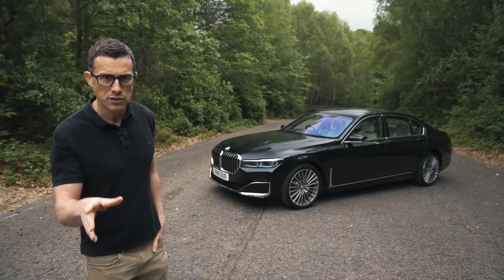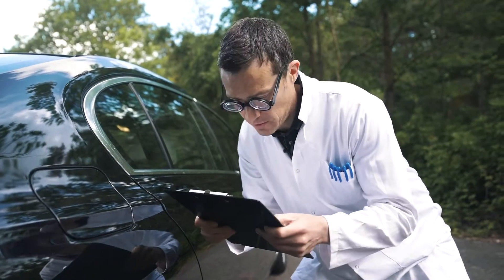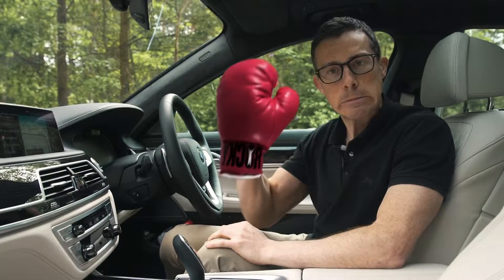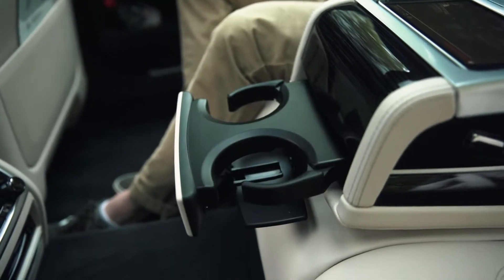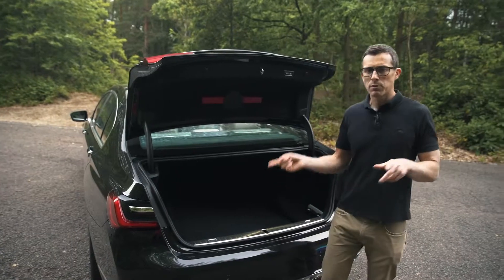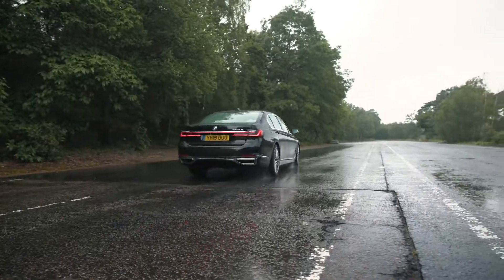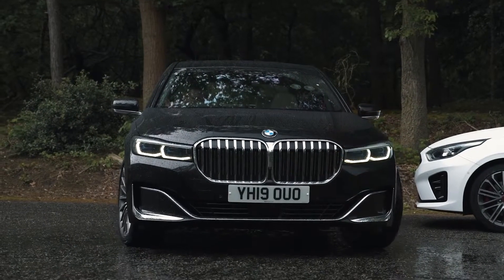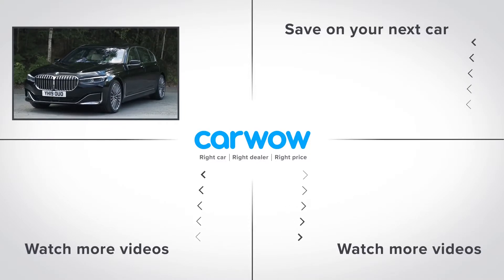BMW 7 Series 2020 in-depth review | carwow Reviews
This is the new BMW 7 Series! When it comes to luxury limousines, it’s hard to look past the 7 Series, Mercedes S-Class and Audi A8. But given it’s been a few years since a new A8 hit our streets, and even longer since a new S-Class was released, is it time for the 7 Series to take the crown of best luxury limousine out there? Join Mat for his latest in-depth review to find out!

Check out the competitors:

Mercedes S-Class -

Audi A8 -

Oder auch in Deutschland Geld beim Autokauf sparen –